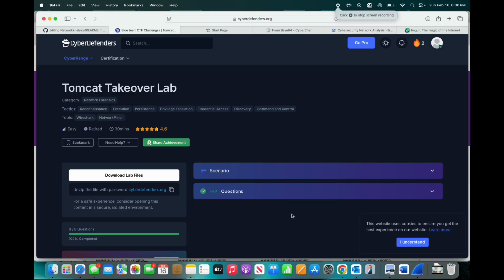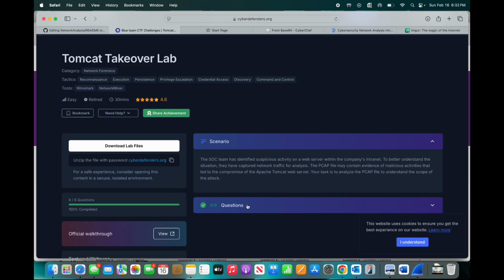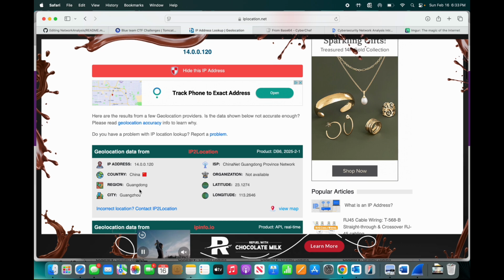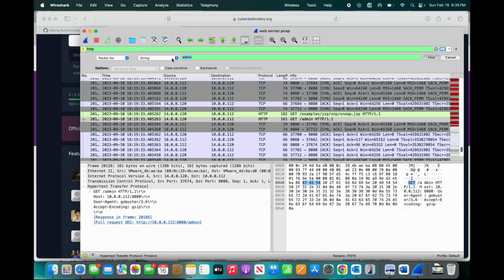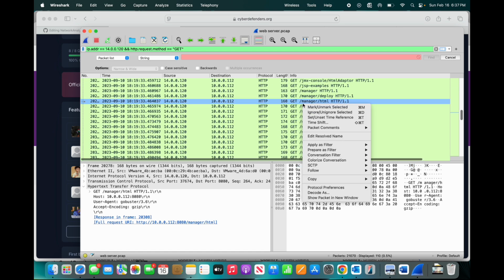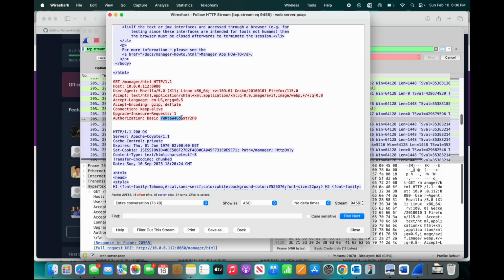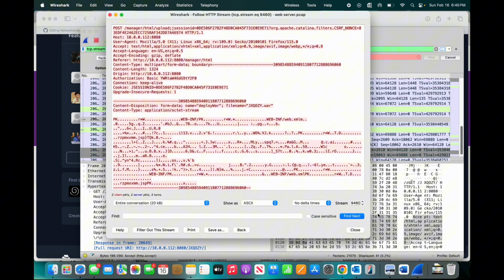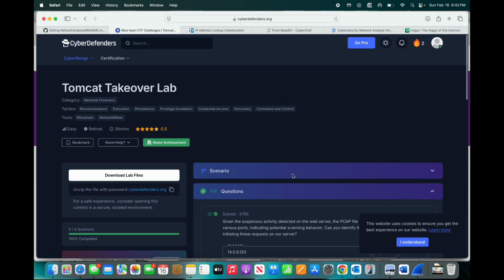Network Traffic Analysis with Wireshark | CyberDefenders Lab Walkthrough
In this video, I dive into a network analysis lab from CyberDefenders, using Wireshark to investigate suspicious activity on a compromised web server. I analyze network traffic, identify the attacker's IP, uncover their tools and tactics, and track how they gained access and maintained persistence. Watch as I break down each step of the attack and showcase how to effectively analyze PCAP files for security investigations!

Try the lab yourself here: [CyberDefenders - Tomcat Takeover] All rights to the challenge belong to CyberDefenders.